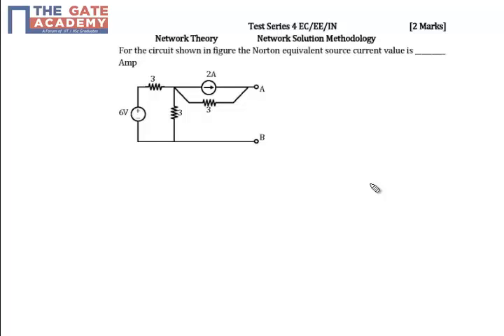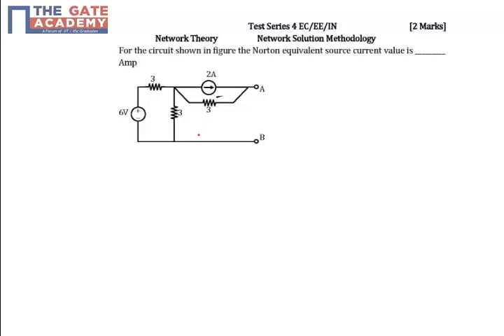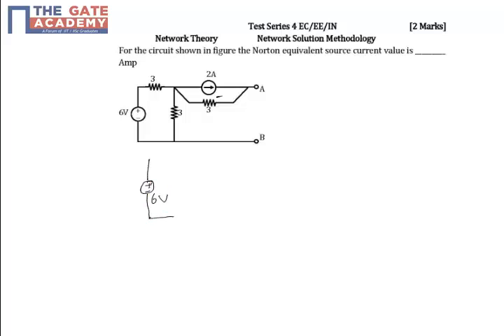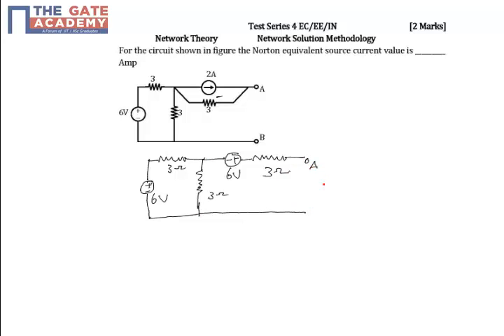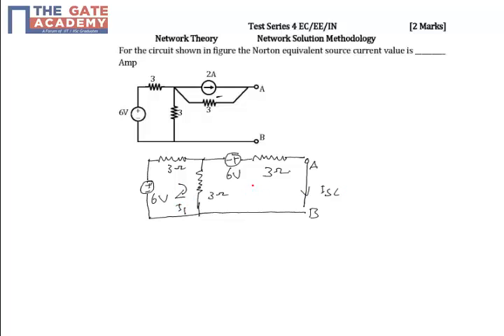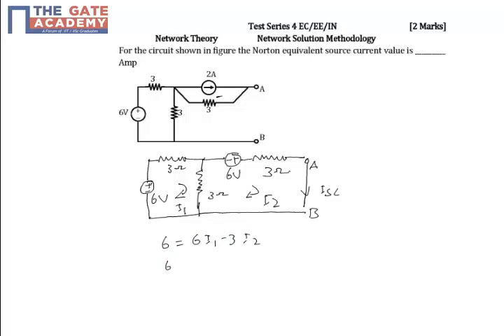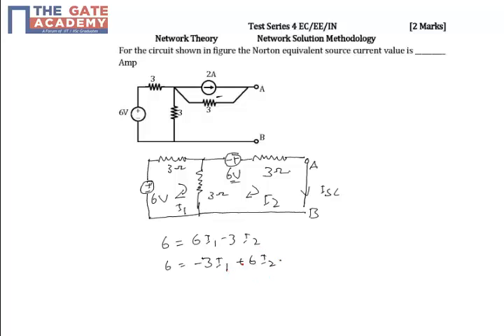GATE 15 IN TS 4 Q No 31